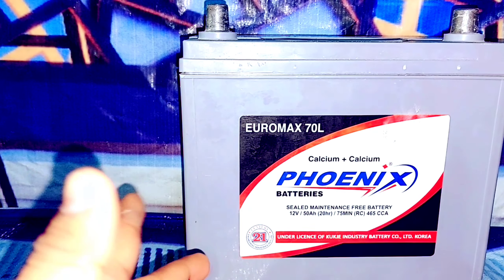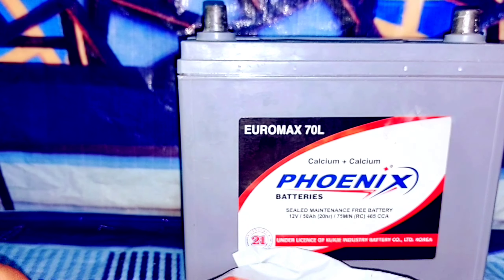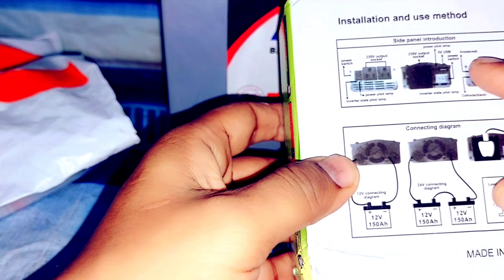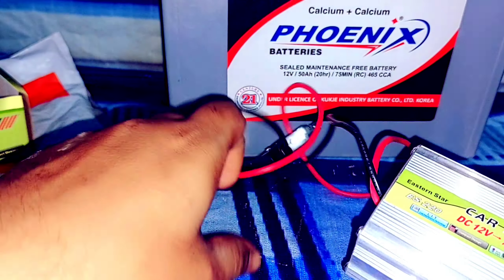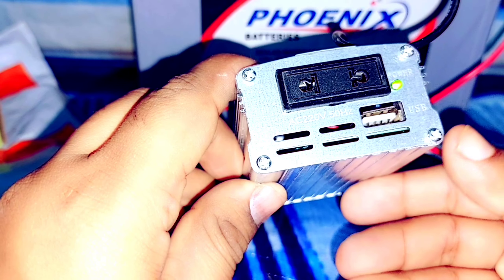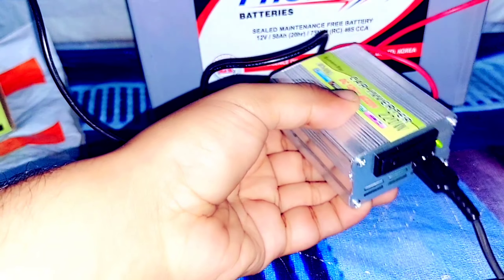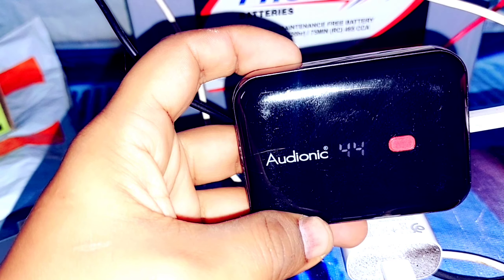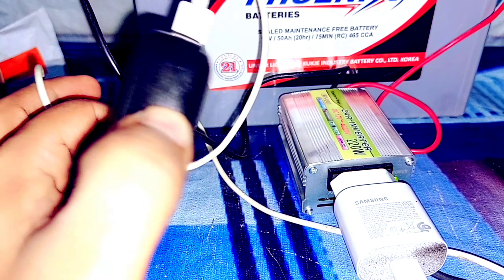unboxing and testing of mini inverter 12v-230v/220w..@EasyHomeMadeProjects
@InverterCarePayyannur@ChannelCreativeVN